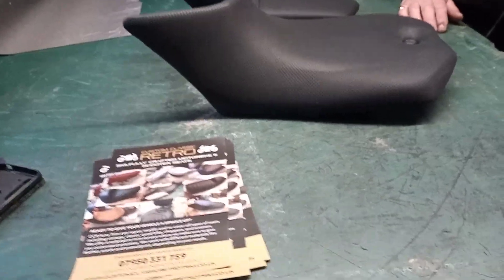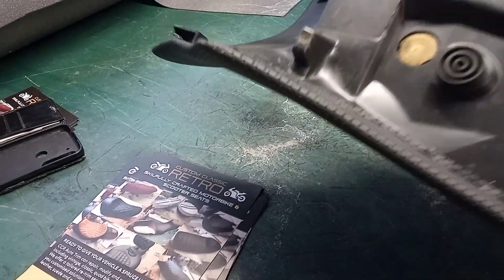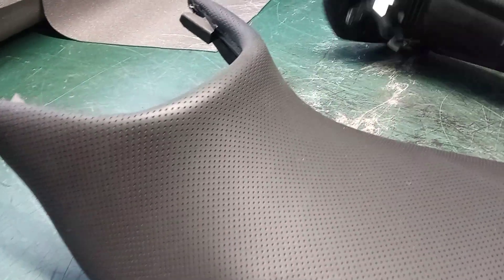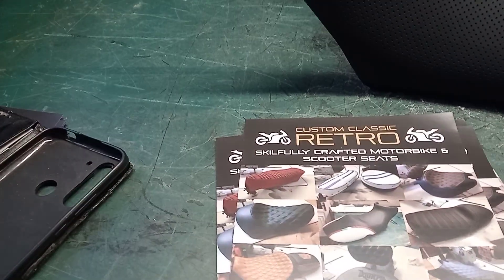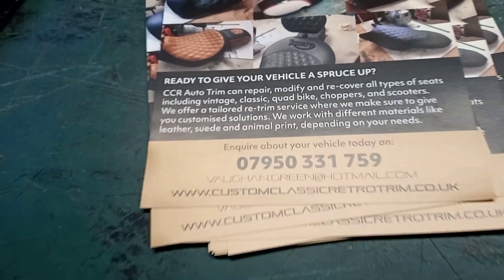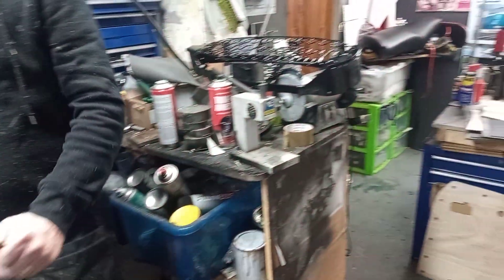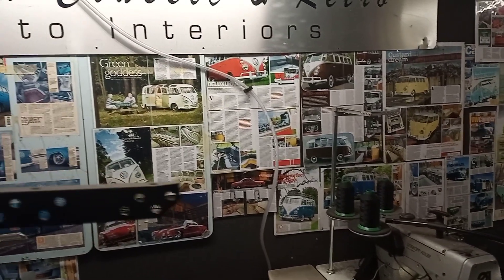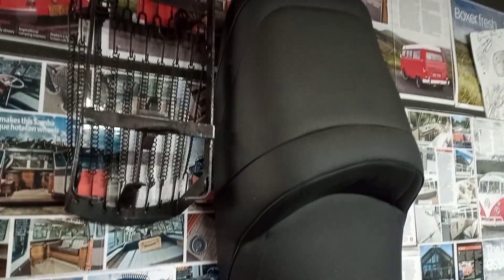seats are amazing